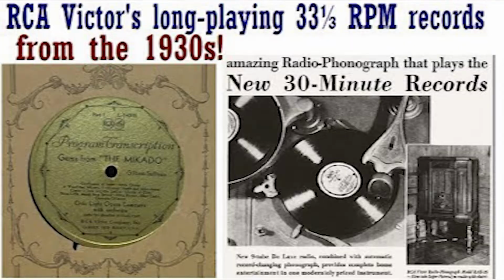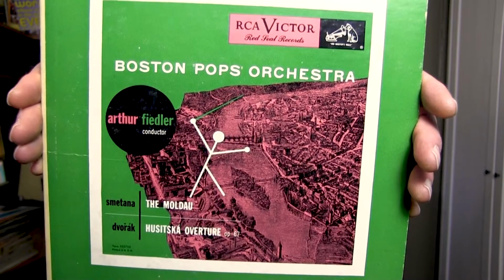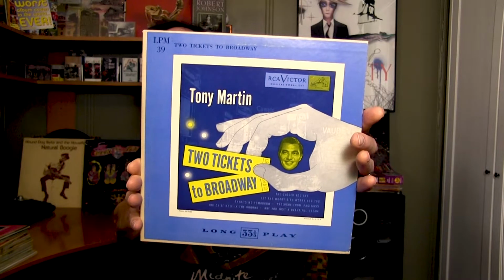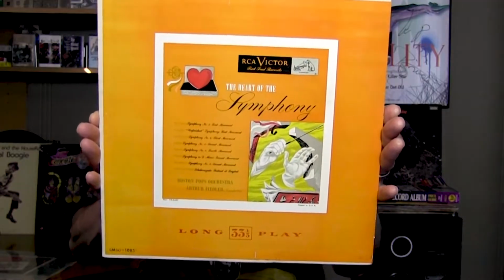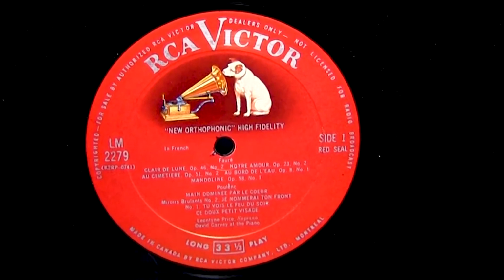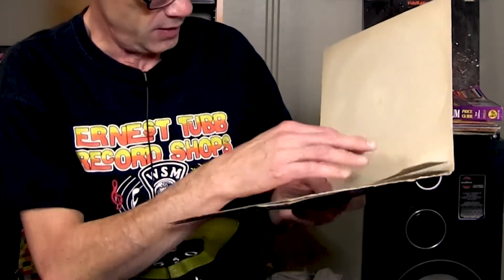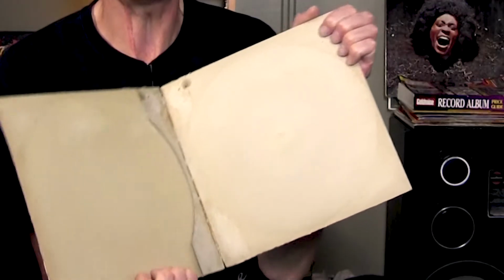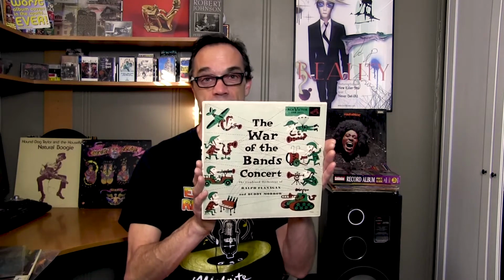Art of the Album Cover Episode 6 RCA Victor. 10 inch records. Vinyl community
See the very first RCA Victor 33 rpm album cover. Trace the origins of the RCA Shaded dog label. See an astonishing discovery inside the cover!
Plus a one of a kind live album with a legendary Flora cover!
10 inch album cover art.